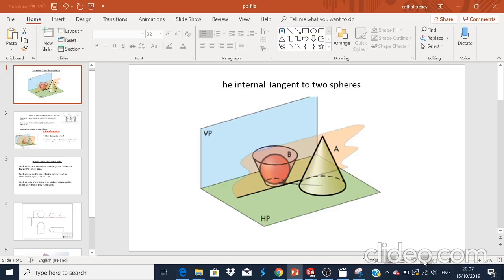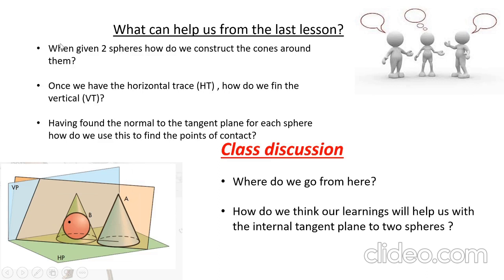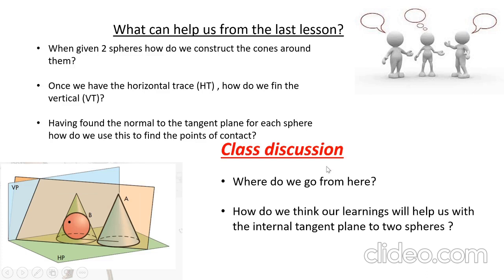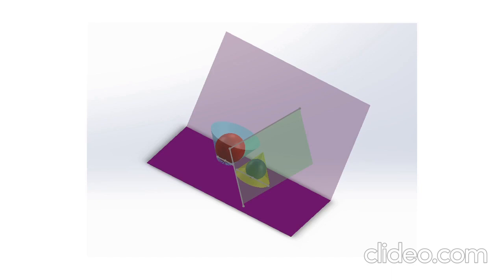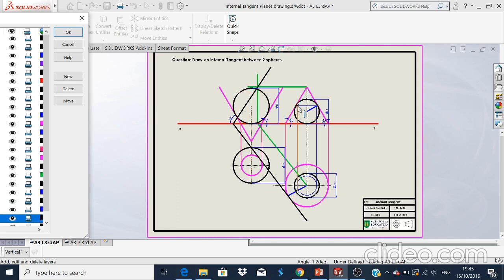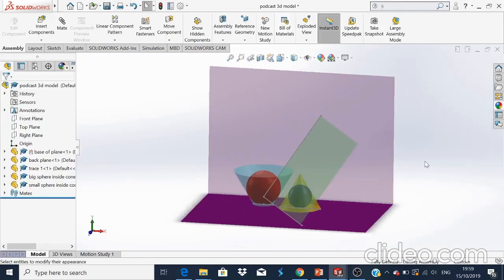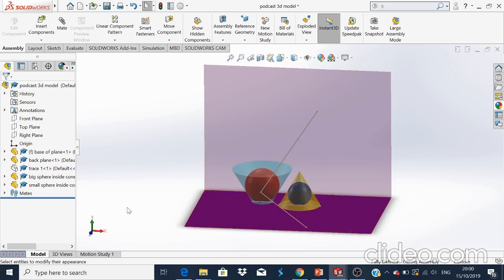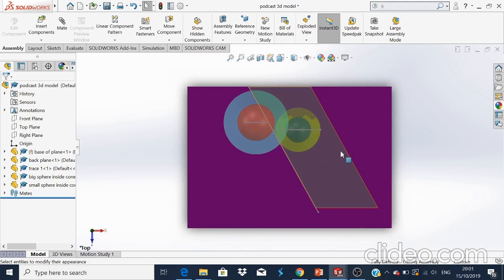DCG: internal tangent planes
learning resource for teaching internal tangent planes to senior cycle Design Communication Graphics students.